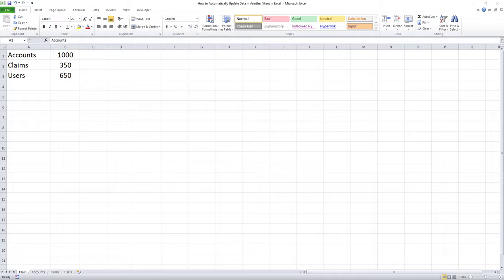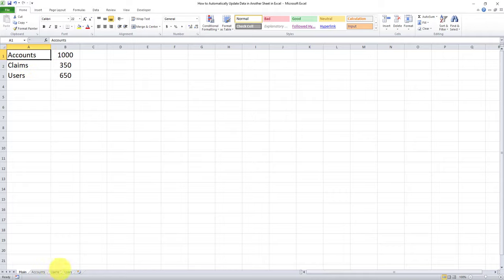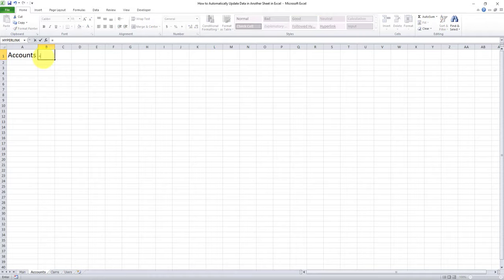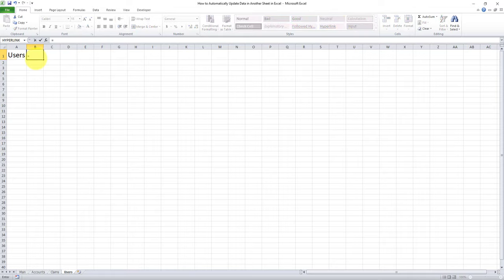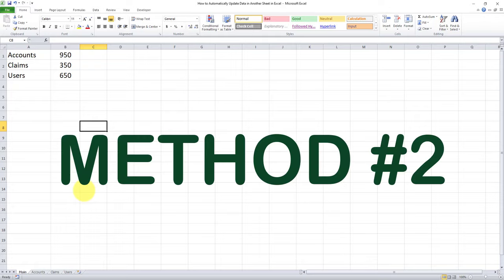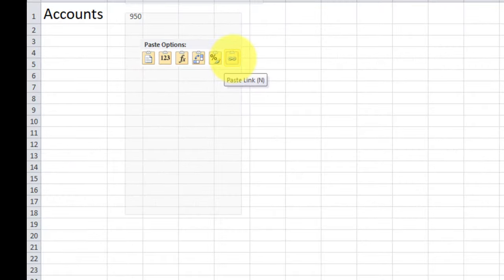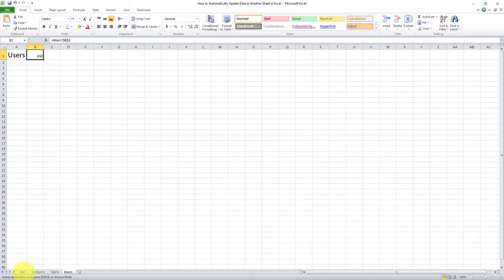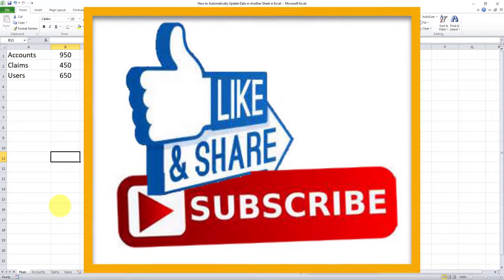How to Automatically Update Data in Another Sheet in Excel